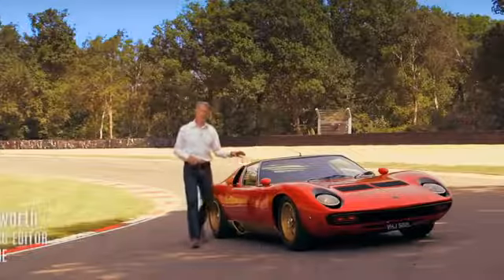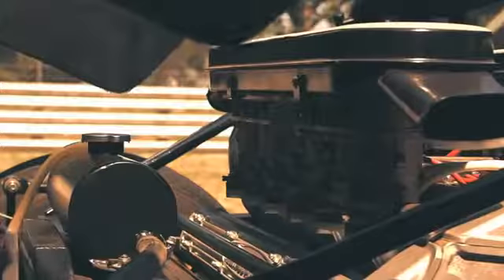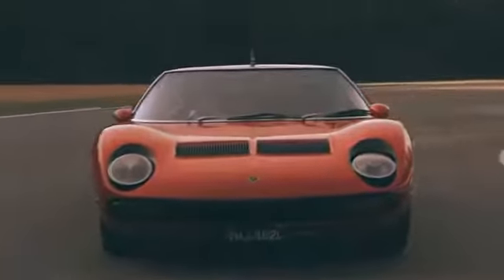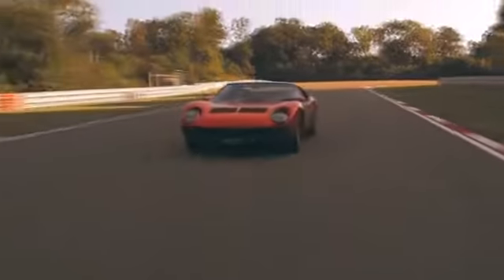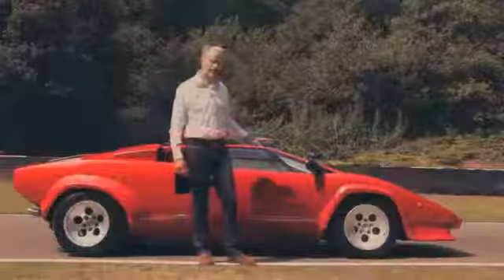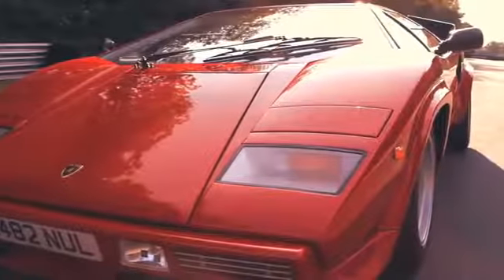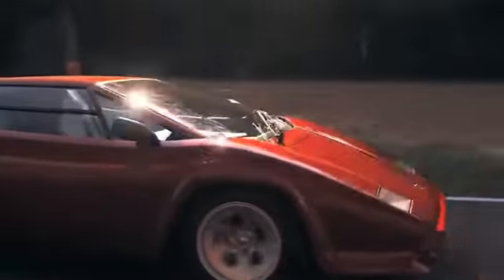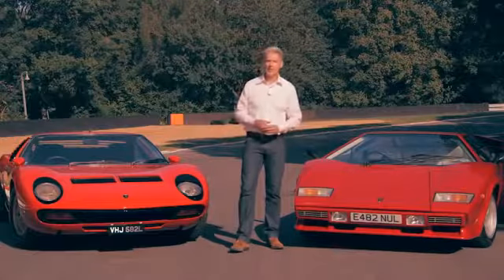LAMVORGHINI MIURA ANH COUNTACH THE LAMBO LEGENDS MEET